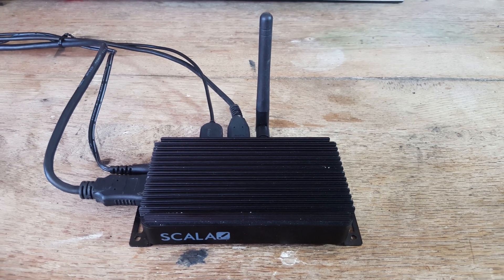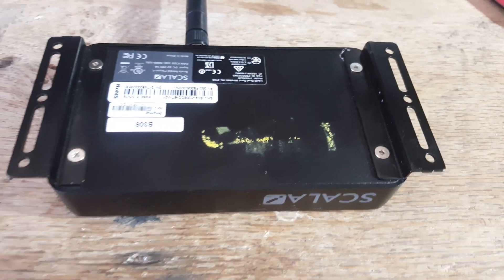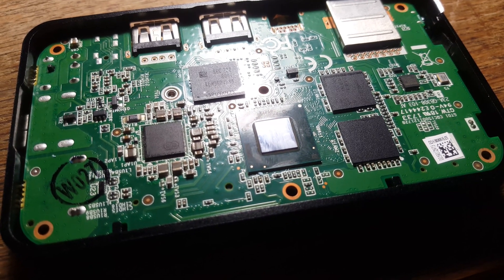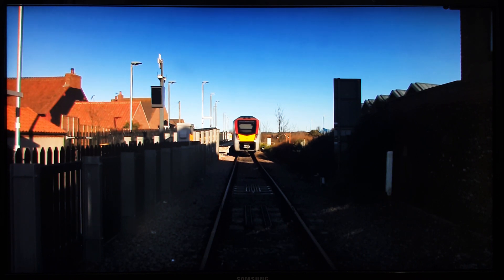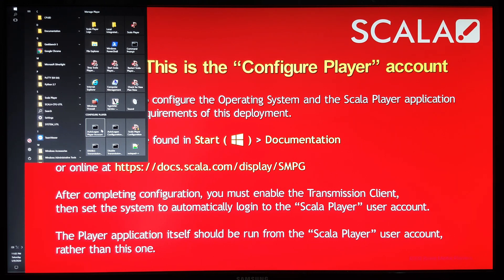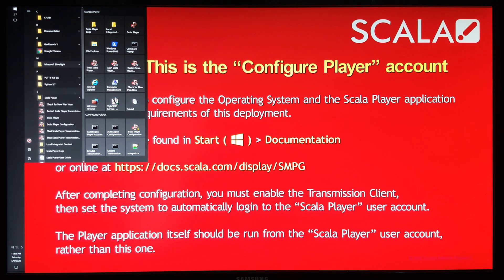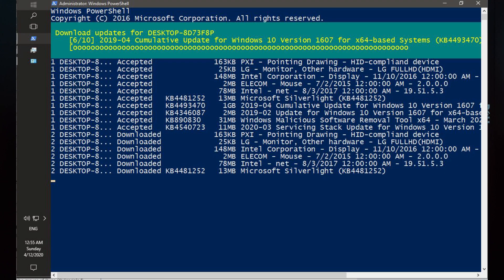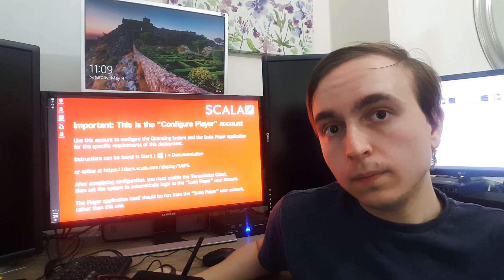Scala Media Player L Windows 10 IoT Enterprise LTSB Digital Signage Unit: Teardown and software tour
Software and Hardware tour of a Scala Media B308 Player-L which runs Windows 10 IoT Enterprise 2016 LTSB on an Intel Atom x5-Z8350, 2GB RAM and 32GB eMMC. All in all, a cute Windows 10 Embedded Single Board Computer (SBC).